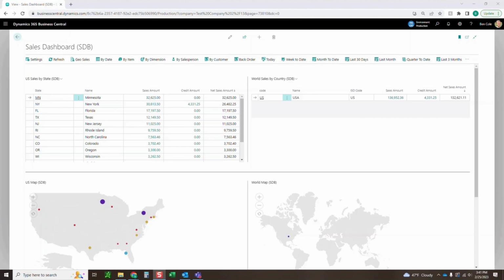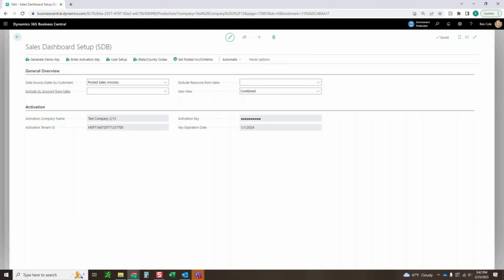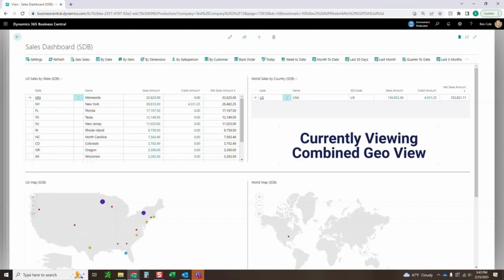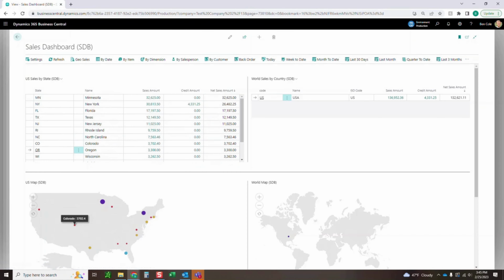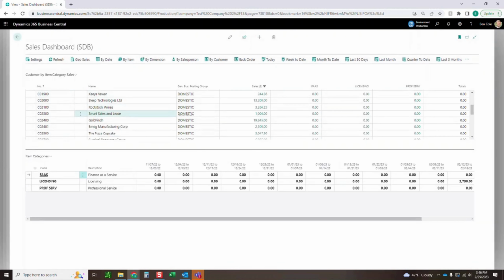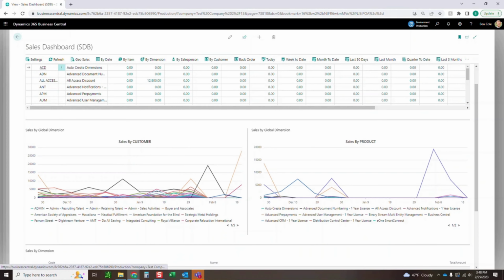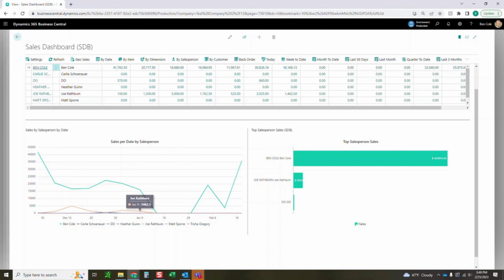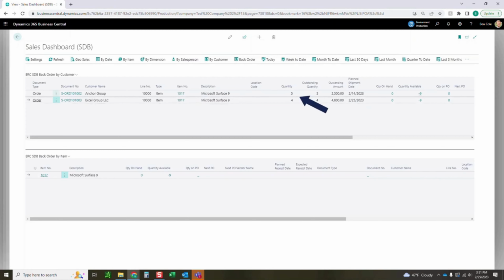Sales Dashboard for D365 Business Central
See how much more you can get out of your sales data without ever leaving Business Central. In this video, we walk through RUX Software’s Sales Dashboard tool for Microsoft Dynamics 365 Business Central and show how it delivers powerful, visual insights into all your sales activity.

Our Sales Dashboard includes 7 tabs with 25+ KPIs, metrics, charts, and data grids—all directly embedded inside Business Central. There’s no Power BI licensing required. While it looks and feels like a BI dashboard, everything is delivered natively through AL extensions, so your data stays in Business Central and is always up to date.

In this video, we cover:
➤ Introduction and Setup – How to access and navigate the Sales Dashboard
➤ US and World Geo Bubble Map – Visualize sales performance by region and geography
➤ Sales by Date – Track trends over time and spot seasonality or spikes
➤ Sales by Item – See which products are driving revenue and margin
➤ Sales by Dimensions – Analyze sales by department, project, region, and more
➤ Sales by Salesperson – Compare performance across your sales team
➤ Sales by Customer – Identify top customers and buying patterns
➤ Backordered Sales – Monitor open demand and backorders at a glance